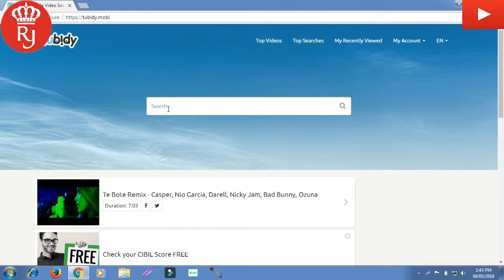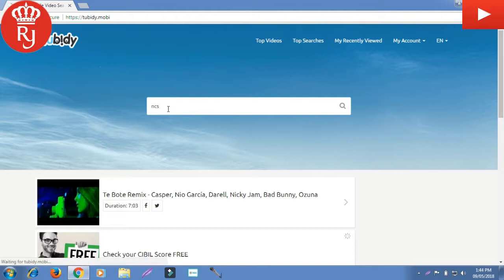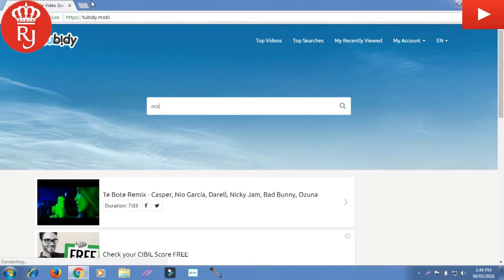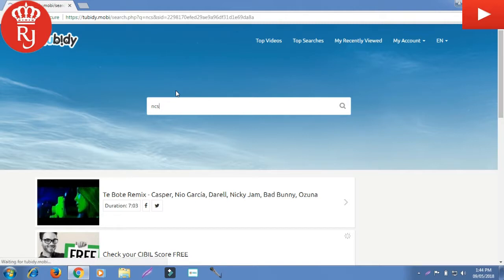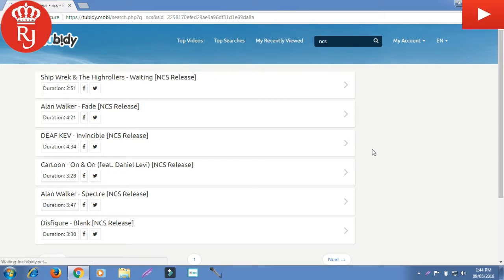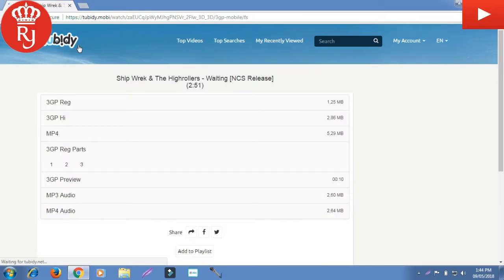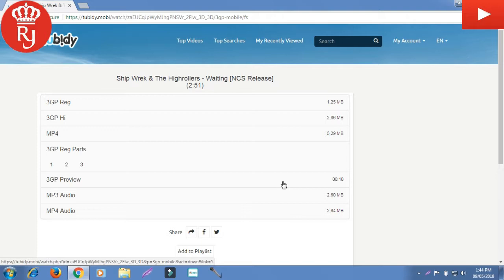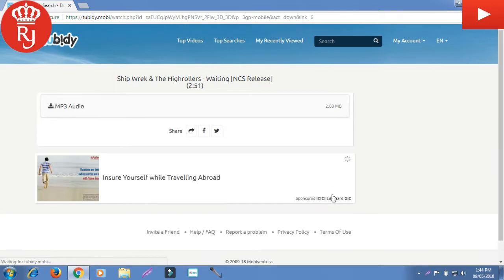Best Site To Download Music or Video Files For PC By Rohit Junnaykar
HI GUYS THIS IS YOUR FRIEND ROHIT IN THIS VIDEO I WILL SHOW YOU HOW TO DOWNLOAD MUSIC FILES OR VIDEO FILES FOR PC PLEASE WATCH MY VIDEO AND KEEP SUPPORTING ME AND PLEASE DO LIKE SHARE AND SUBSCIBE FOR THE LATEST UPDATES SOON